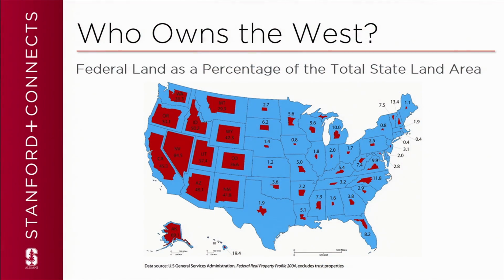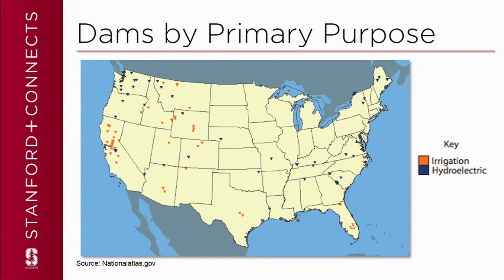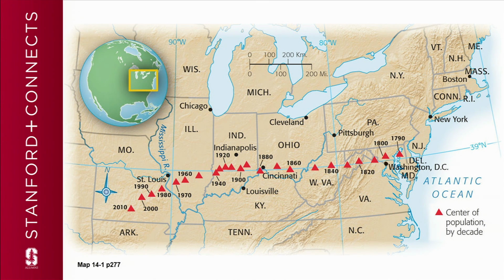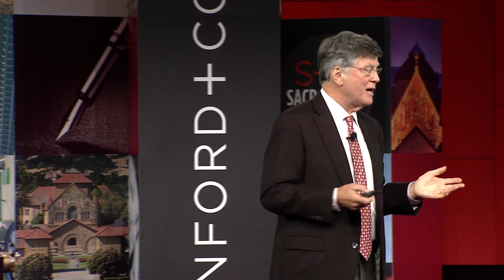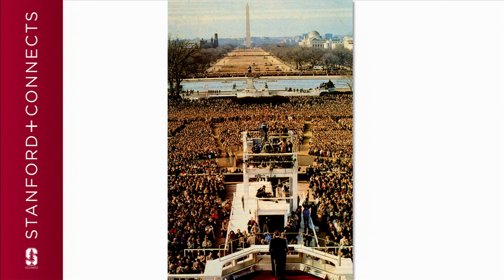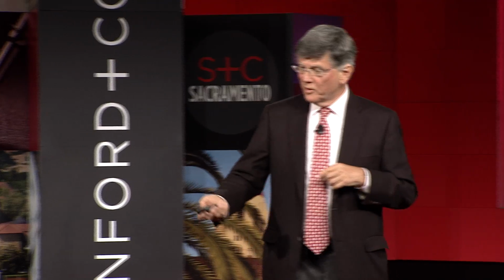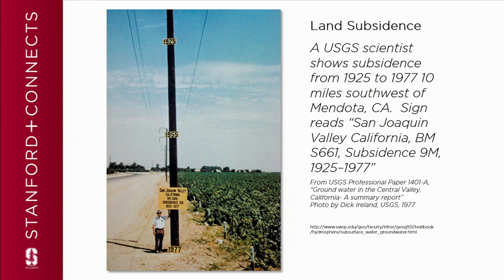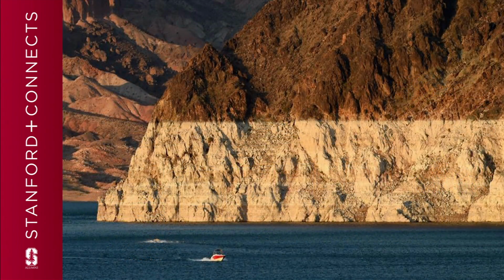The Legacy of John Wesley Powell, Water Master of the West with David Kennedy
The California drought is forefront on many minds today. Professor David Kennedy explores the history of water consumption, focusing on the west, over the past few centuries.

David Kennedy, ’63, is the Donald J. McLachlan Professor of History, emeritus and director emeritus of the Bill Lane Center for the American West. He has long taught both undergraduate and graduate courses ranging from the 20th-century history of the United States to the comparative development of democracy in Europe and America. Professor Kennedy's research is notable for its integration of economic and cultural analysis with social and political history. His book Freedom From Fear was a main selection of the Book-of-the-Month Club and the History Book Club and winner of the Pulitzer and Francis Parkman Prizes. In 1988, Professor Kennedy received the Richard W. Lyman Award for exceptional volunteer service to alumni.

This Stanford+Connects micro lecture was filmed on location in Sacramento, California. Stanford+Connects is a program of the Stanford Alumni Association.